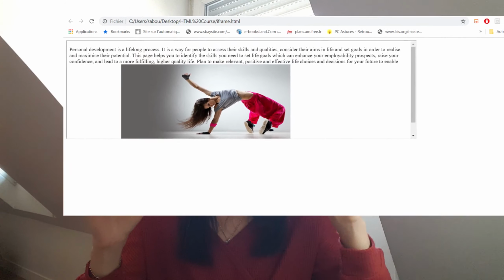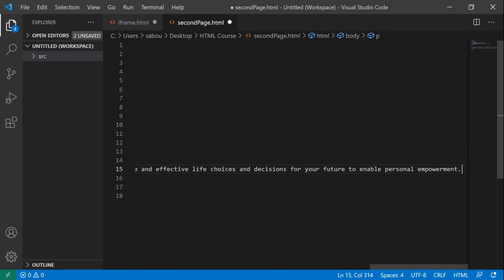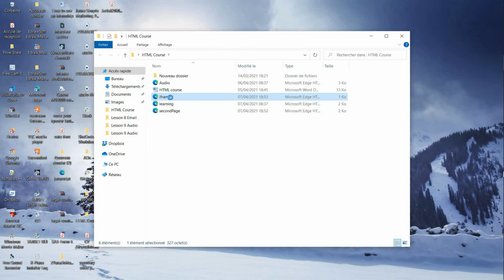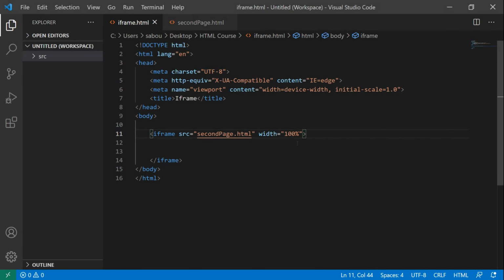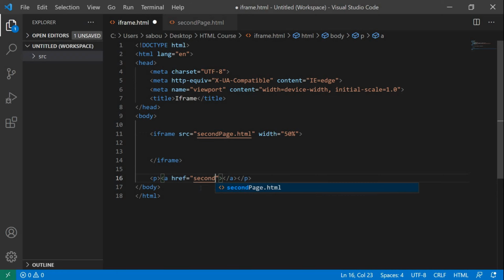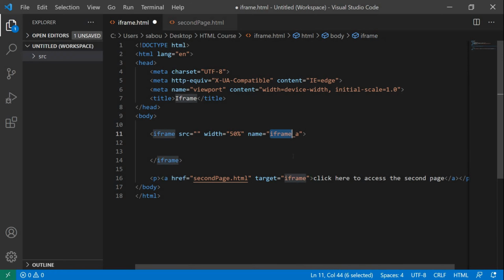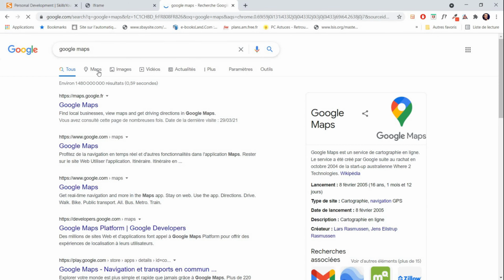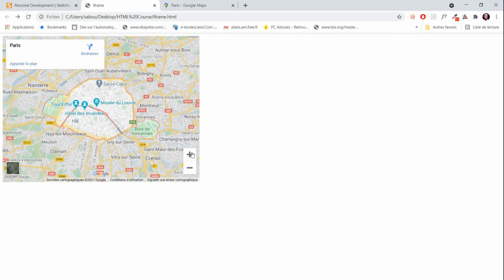Lesson #10- What is an iframe ? HTML iframe Example - (How to insert an HTML page into another)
In today's video, we learn about iFrames and how to use them.